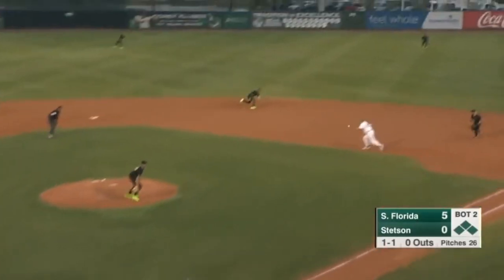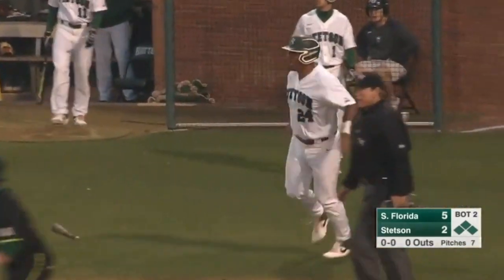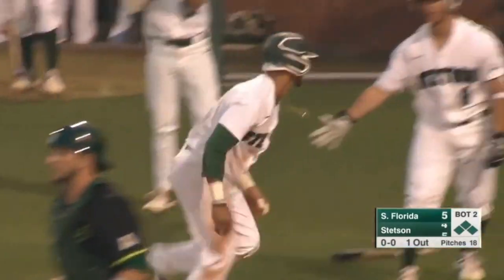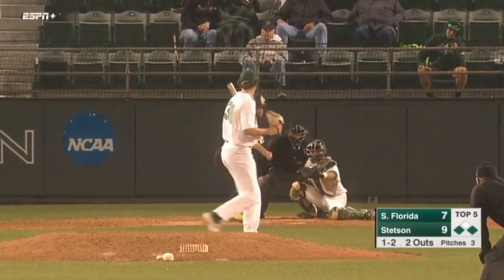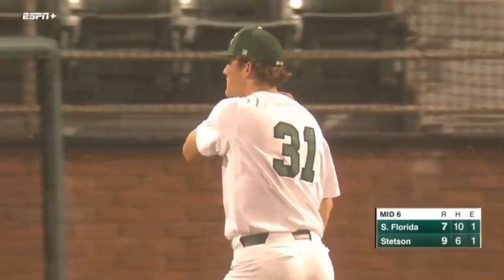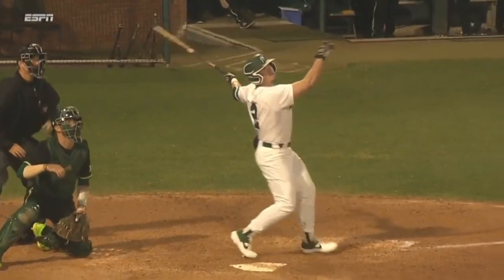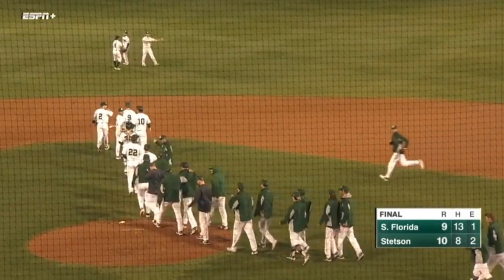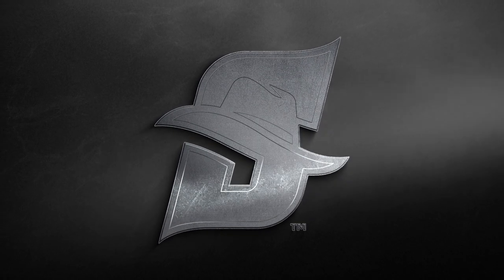Stetson Baseball Highlights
Highlights from the Hatters' 10-9 victory over USF on March 27, 2019.